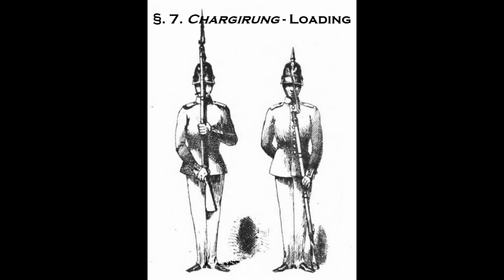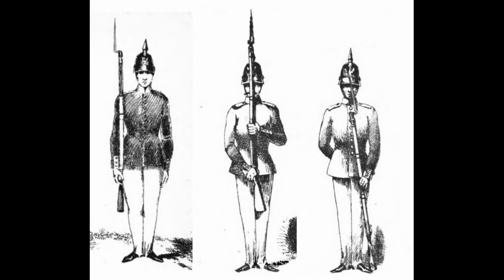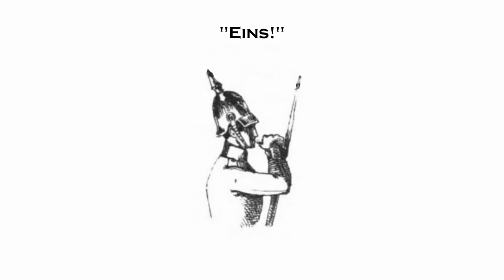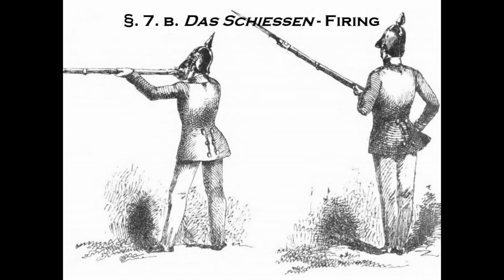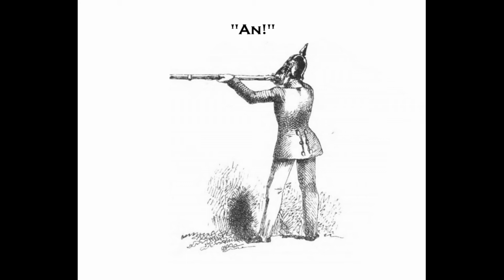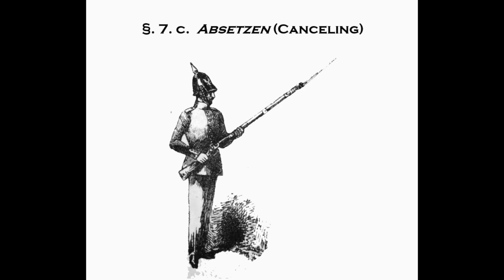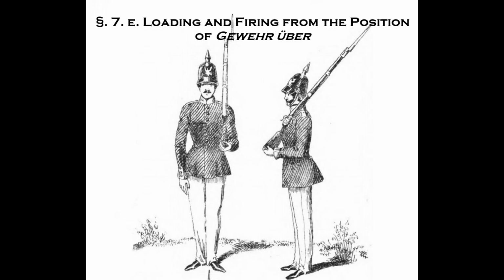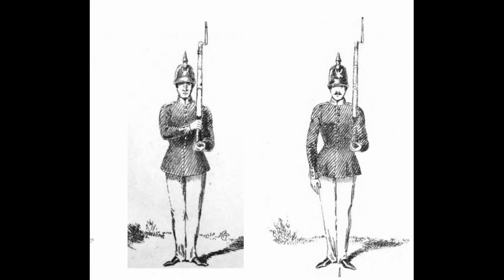Loading and Firing Final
Welcome back for another episode about PER, as we call the Prussian Military Drill. We will use this as we portray the 9th Ohio Infantry at Carnifax Ferry. This is also appropriate for the 32nd Indiana Infantry in the early part of the Civil War.

This episode covers Loading and Firing the musket.